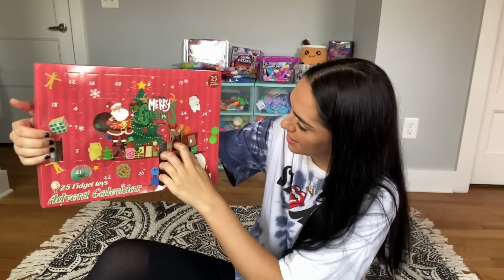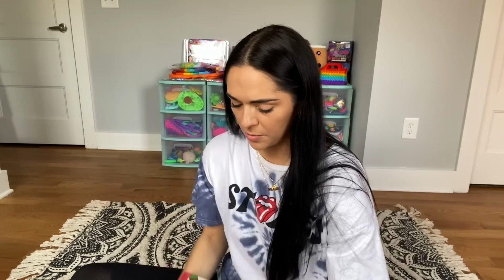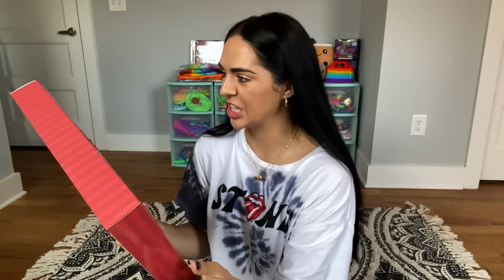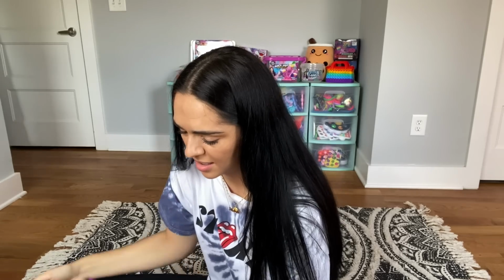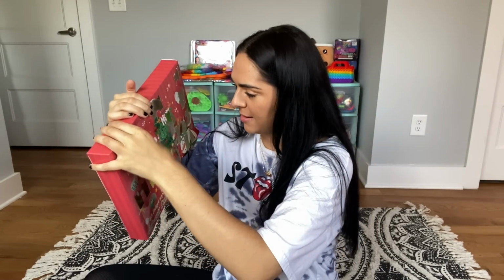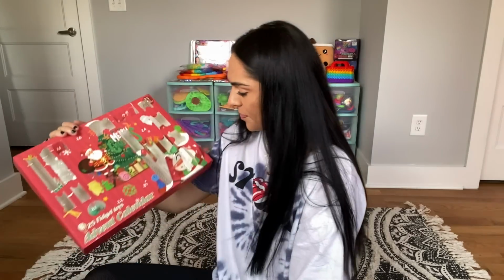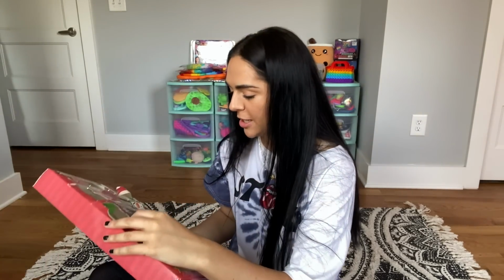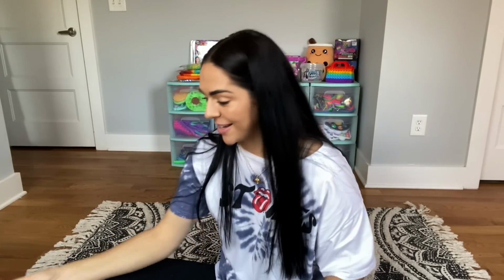FIDGET ADVENT CALENDAR REVIEW + UNBOXING! *i got SCAMMED again....* part 2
☆Podcast Instagram: @nicholejacklynepodcast

☆Buy My EXACT Slime Supplies:
White Glue All
Clear Elmer's Glue

☆Target Slime
☆Walmart Slime
☆Michaels Slime